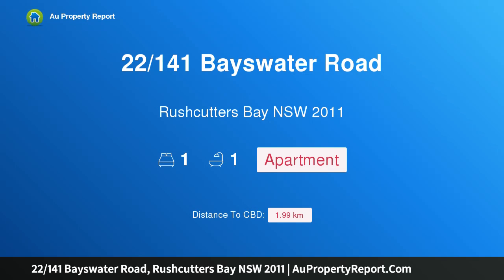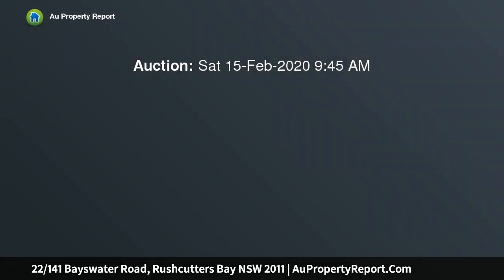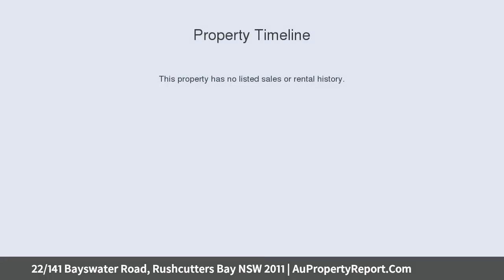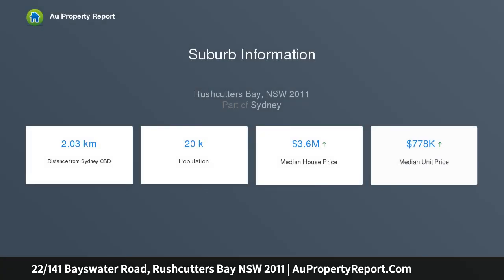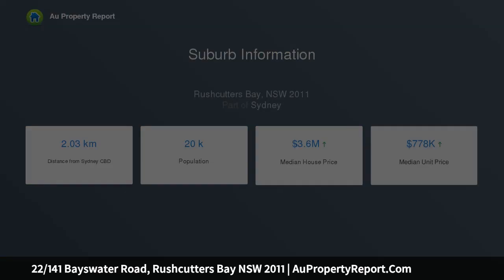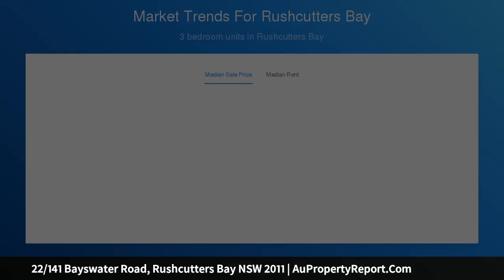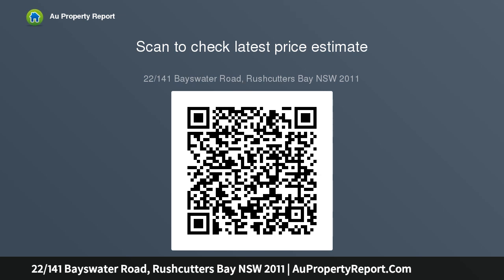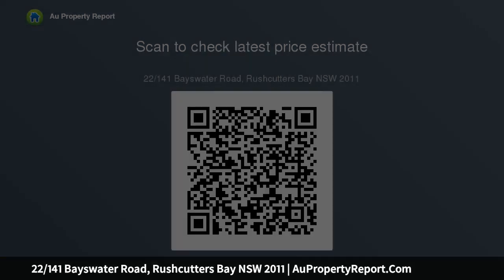22/141 Bayswater Road, Rushcutters Bay NSW 2011 | AuPropertyReport.Com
22/141 Bayswater Road, Rushcutters Bay NSW 2011
Property Type: apartment
Bedrooms: 1
Bathrooms: 1
Car Space: 0
Modern apartment adj. city &amp; harbour